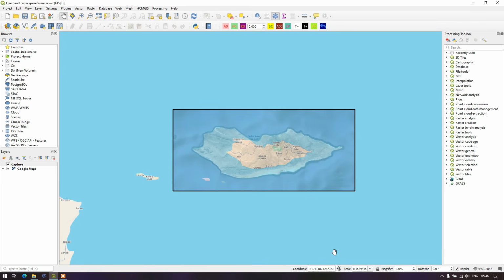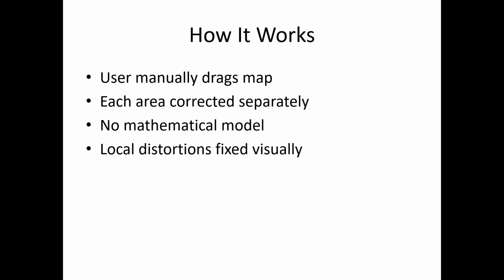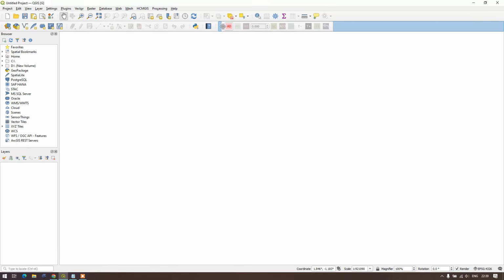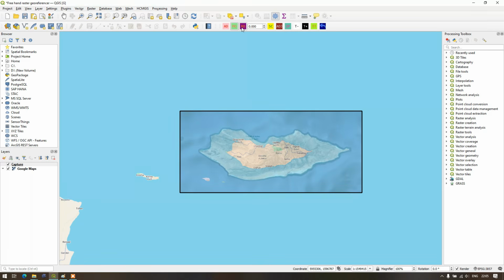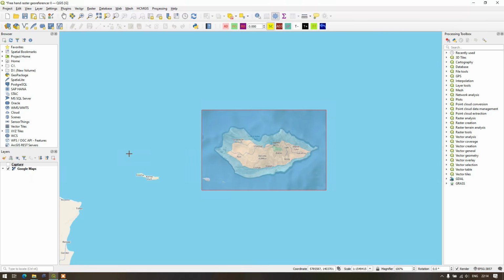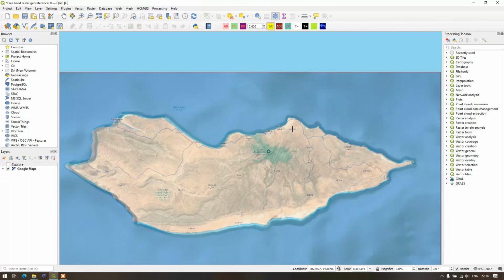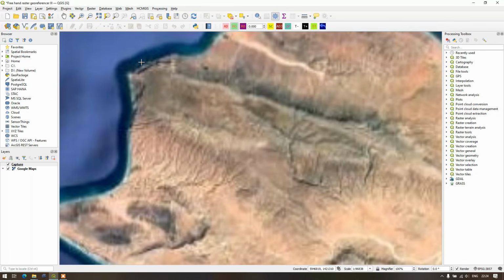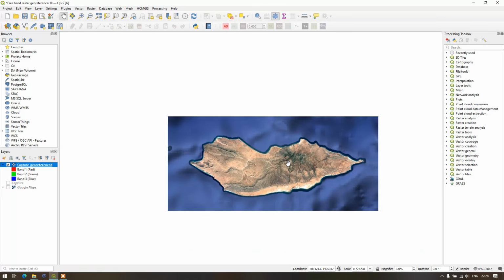Georeference Distorted Raster Images in QGIS (Freehand Method)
In this tutorial, you will learn how to Georeference distorted raster images in QGIS using the Freehand Raster Georeferencer plugin.

This method is especially useful for raster's that cannot be aligned using normal control point methods, such as warped satellite images, scanned old maps, aerial photographs, and hand-drawn maps.

The Freehand method allows interactive rubber-sheet transformation, making it possible to correct non-linear distortions and align images accurately with real-world coordinates.

This technique is widely used in:
– Historical map digitization
– Satellite image correction
– Urban planning and land-use mapping
– GIS data integration

Software used:
– QGIS
– Freehand Raster Georeferencer plugin

This video is suitable for GIS students, remote sensing learners, planners, and researchers working with distorted raster data.
👩‍💻 Join the Terra Spatial Community:
Chapter
00:00 – Introduction & Problem Context
(Why distorted rasters occur and why georeferencing is needed)

00:11 – Preview: Final Output (Before vs After)
(Quick glimpse of what we will achieve)

01:02 – Normal vs Freehand (Interactive) Georeferencing
(Conceptual difference, when to use which)

01:38 – Purpose, Working Principle & Applications
(What problem it solves, how the tool works internally, real use cases)

02:37 – Limitations, Accuracy Issues & Professional Tips
(Rubber sheeting errors, when not to use this method)

03:14 – Installing the Freehand Raster Georeferencer Plugin

04:04 – Loading the Distorted Raster Image

05:27 – Adjusting Transparency for Visual Matching

06:09 – Translating (Moving) the Raster

06:30 – Rotating the Raster

07:20 – Scaling (Resizing / Stretching the Image)

09:07 – Non-Uniform Stretching (Sidewise Distortion Fix)

09:45 – Final Alignment & Visual Validation